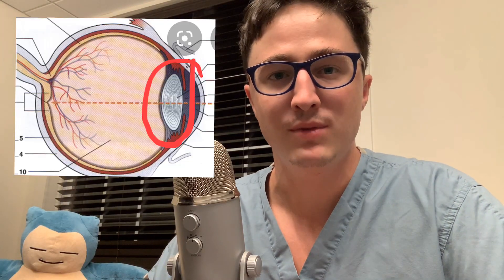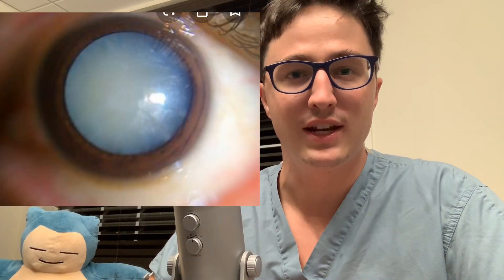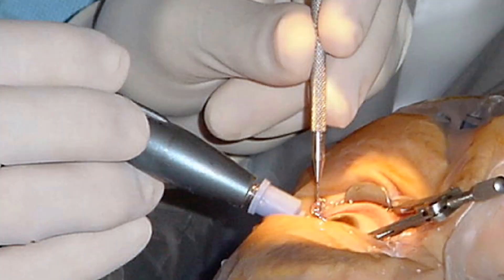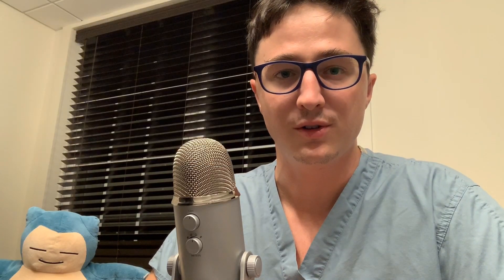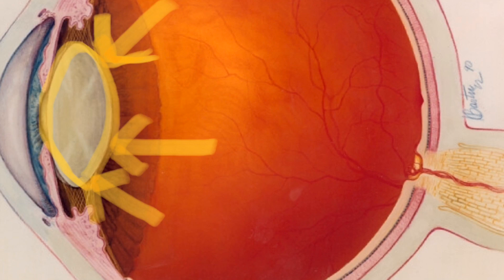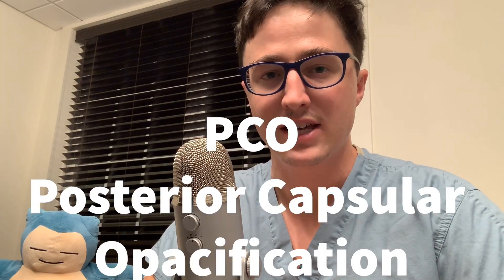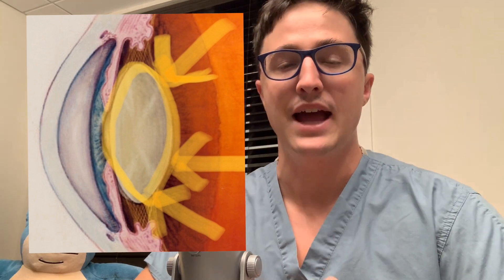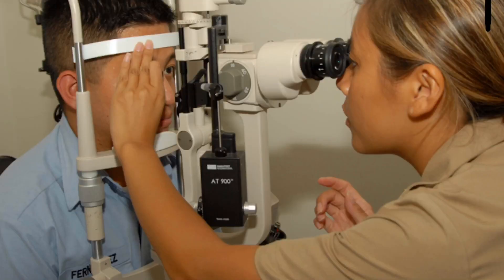Can Cataracts Come Back After Surgery?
In this video I explain why a Cataract can not come back after it has been removed.